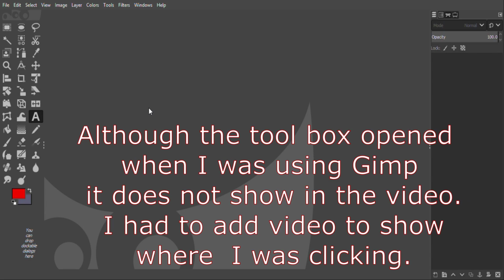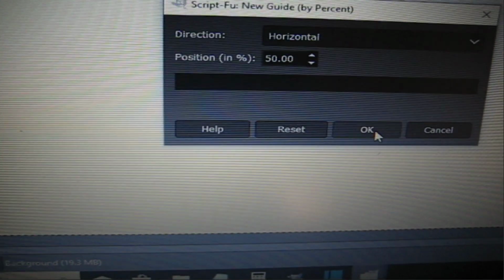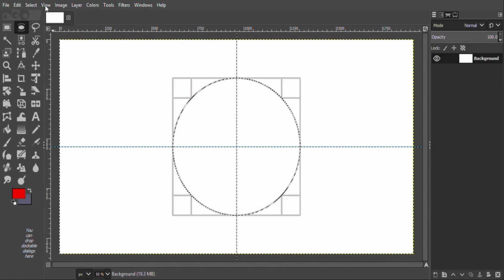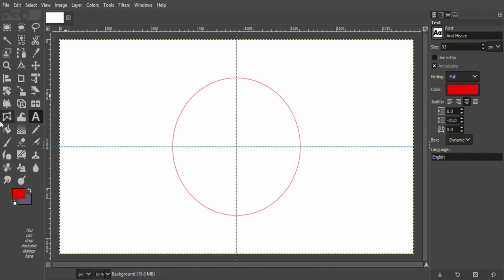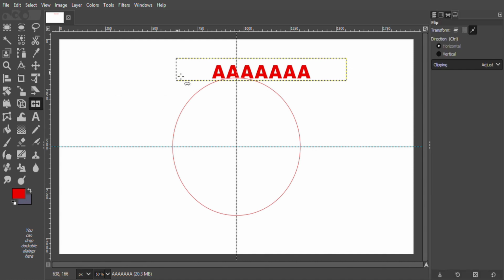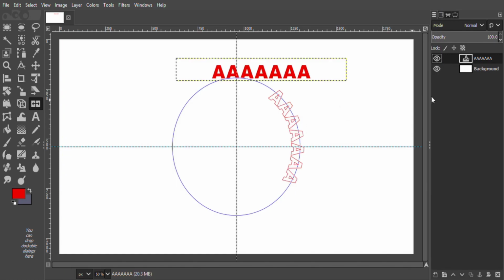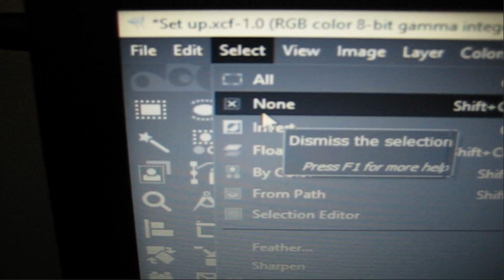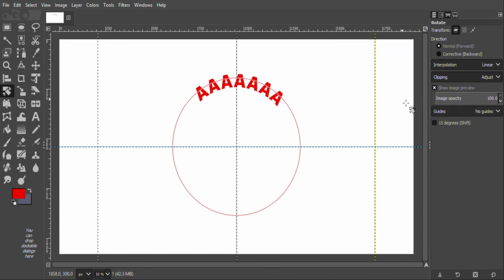Gimp Tutorial Wrap Text Around A Circle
How to wrap text around a circle using Gimp. This is the first time that I did a video right from the screen. For some reason, I could not figure why, when I showed where to click in the tool box it would show on my screen but not in the video. I called Microsoft after 45 minutes they sent me to Xbox & they said to call Microsoft??? If you know of a remedy for this please post it in the comments. So for now you will see a couple of added in clips to help show how to get text around a circle.
Let me know what your biggest take away was. Thank you for your support
Save time on YouTube so that you can put that time towards creating more content or spending it with your family and friends, by using  TubeBuddy. So, what is TubeBuddy?

 Get FREE Two-Day Shipping on millions of items, and free Same-Day and Prime Now Delivery in select metro areas
30 day FREE TRAIL
Ac Adapter ACK-DC10 +DR-10 for Canon

Canon NB-4L Battery for Canon

Canon NB-4L Battery

      SanDisk 32GB  Memory Card
Up to 80MB

    60-Inch Lightweight Tripod
with Bag

These videos are for family friends & anyone who may find them entertaining or useful Some are just for fun others are “DIY” The DIYs are how I got er done not necessarily how professionals may go about it  Although you may find some methods useful JoeZ  in no way is giving instructions on how you should go about getting er done JoeZ assumes no liability for property damage or injury incurred as a result of any of the information contained in this video JoeZ always recommends checking owners manual and safe practices when working with engines power  tools hand tools lifting tools jack stands electrical equipment blunt instruments chemicals lubricants or any other tools or equipment seen or implied in this video Due to factors beyond my control no information contained in this video shall create any express or implied warranty or guarantee of any particular result Any injury, damage or loss that may result from improper use of these tools equipment or the information contained in this video is the sole responsibility of the user and not JoeZ.